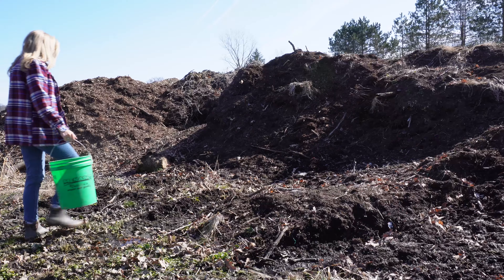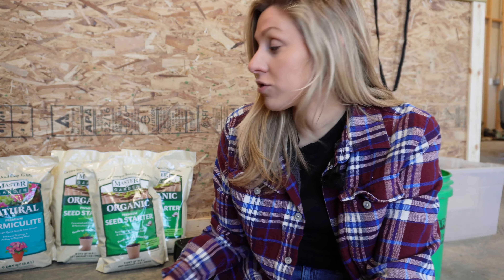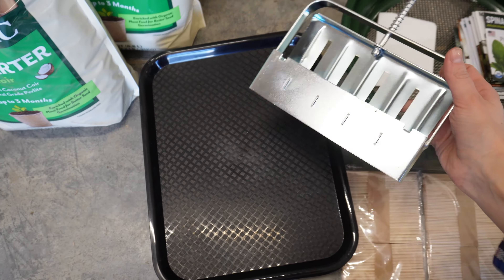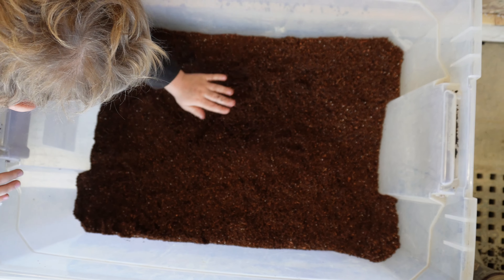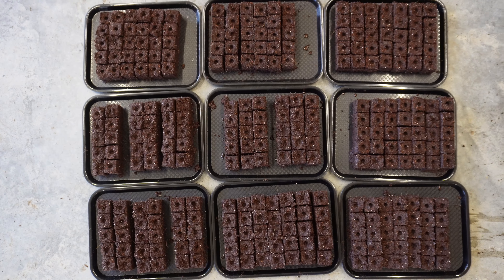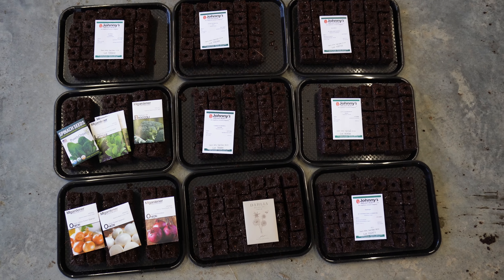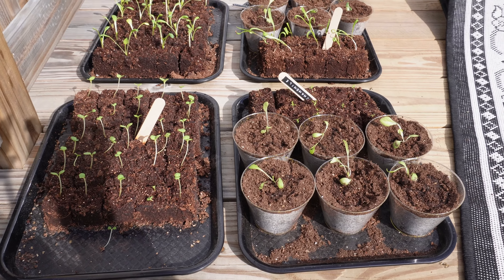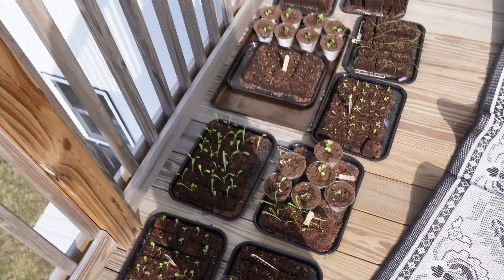SOIL BLOCKS: What Are They? How To Start, What Mix?!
I started using soil blocks and here is what I learned!!! From start to finish to giving you a two week update.